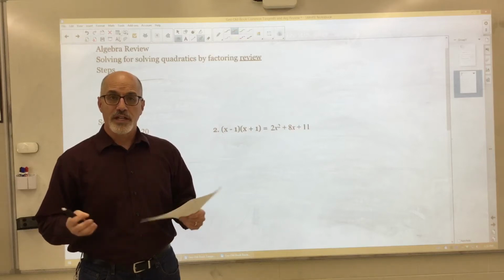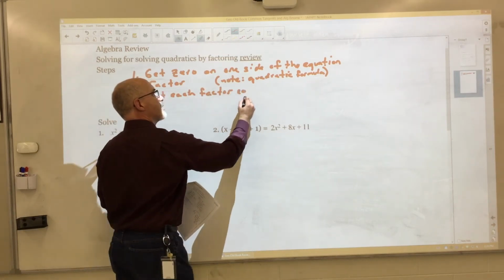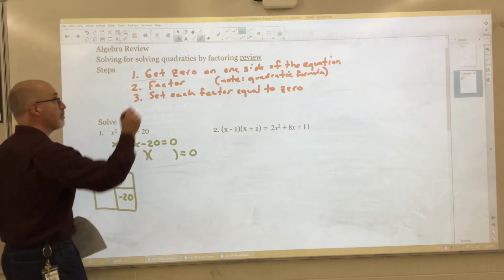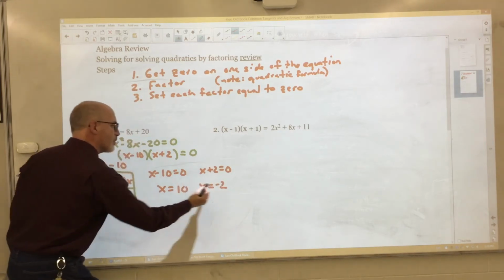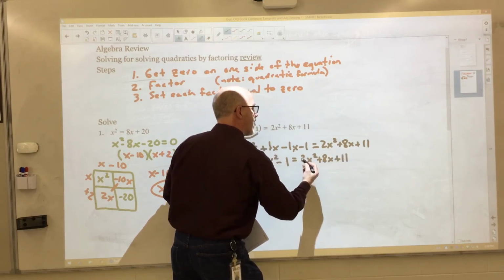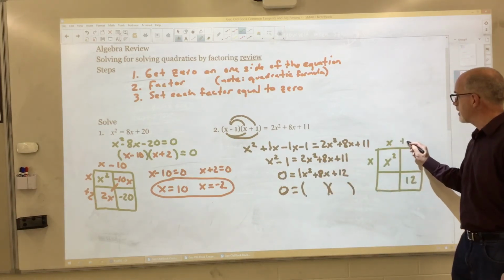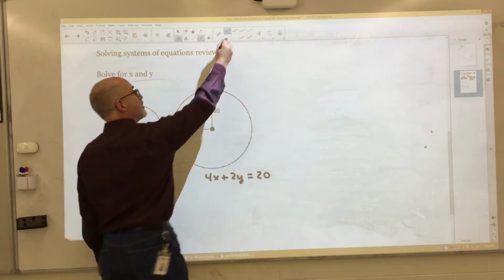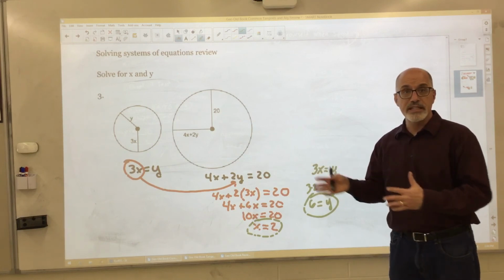Algebra Review of Factoring and Systems